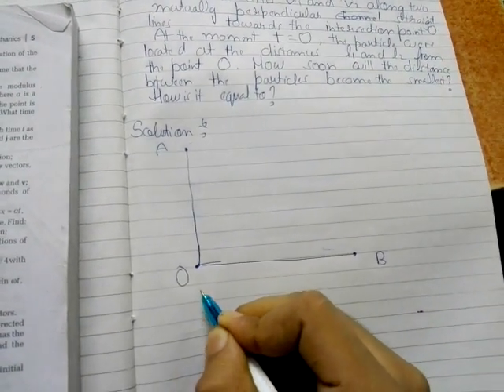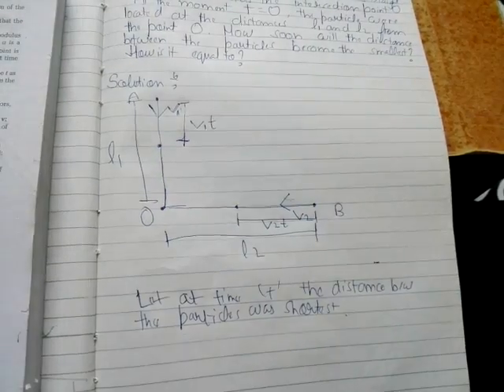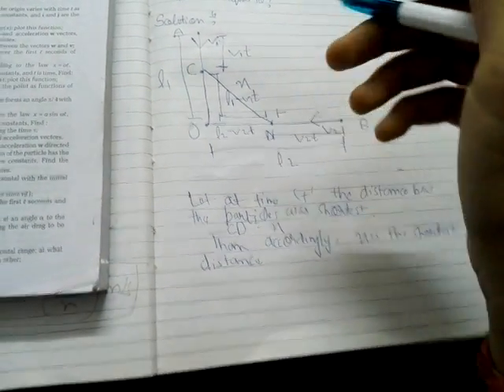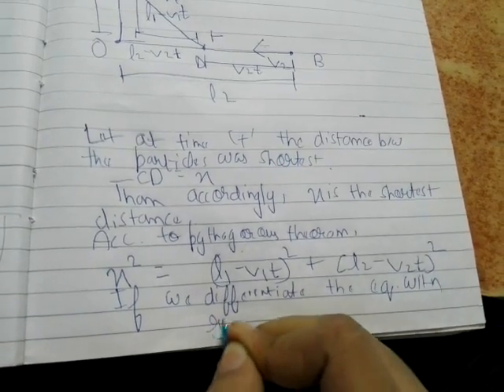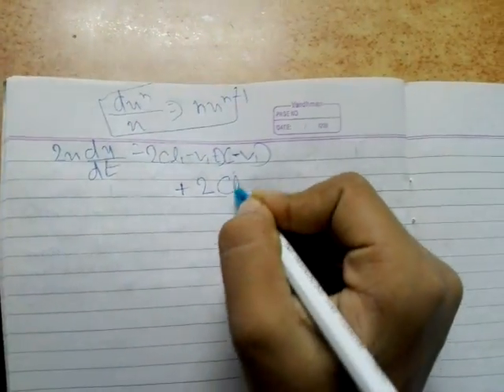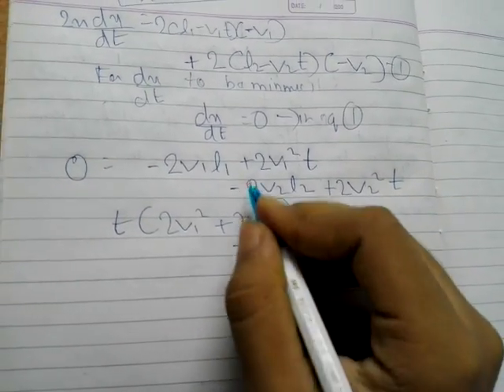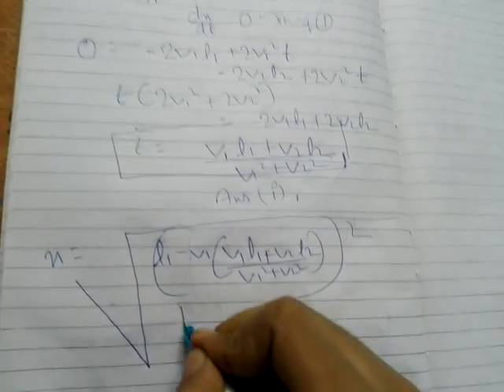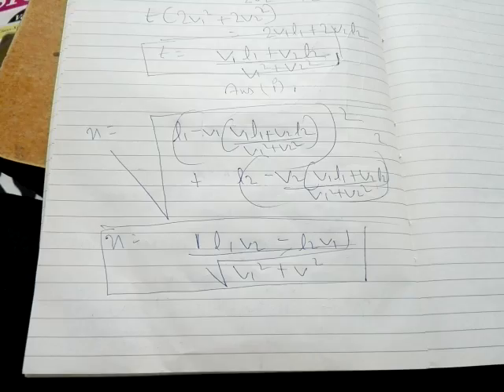I.E. IRODOV QUESTION 1.16 SOLUTION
Q 1.16 Two particles, 1 and 2, move with constant velocities v1 and v2 along two mutually perpendicular straight lines toward the intersection point O. At the moment t = 0 the particles were located at the distances l1 and l2 from the point 0. How soon will the distance between the particles become the smallest? What is it equal to?

Hi,I am Pranav Singhal an 'IIT' aspiring student.I have published this solution so as to to revise it myself and benefit others by it's esscence of greatness !!
THE FLIPKART DESCRIPTION OF BOOK-:
The book follows a constructive approach to instill the fundamentals of physics in senior secondary and undergraduate students, particularly the IIT-JEE and NEET aspirants. The problems are designed with an examination-oriented bent of mind with strict adherence to the senior secondary and undergraduate syllabi. It contains over 2000 problems and 300 formulas covering the major areas of physics Every section is preceded by a glimpse of appropriate formulas. Answers to all the problems are given at the end of chapters. The most difficult problems are provided with hints and a summary of basic physical constants and reference tables are given in Appendix. Irodov's problems are considered the most difficult and comprehensive set of questions for self-evaluation that students can bank upon to crack the competitive examinations. Problems in General Physics is a commendable book which will help the students in establishing a strong foundation and giving a valuable strength in facing the undergraduate curriculum.
GET SET GO AND GO AND GO AND GO !!